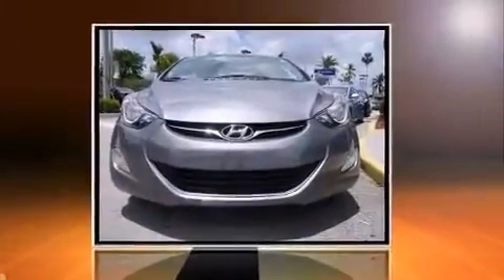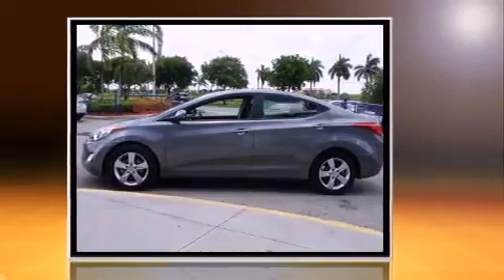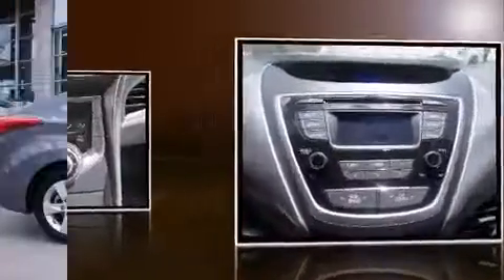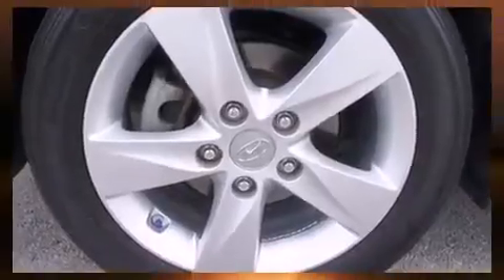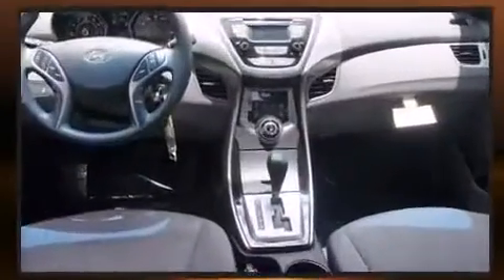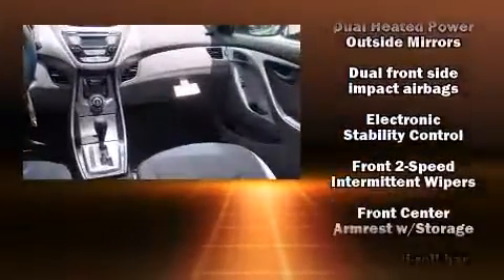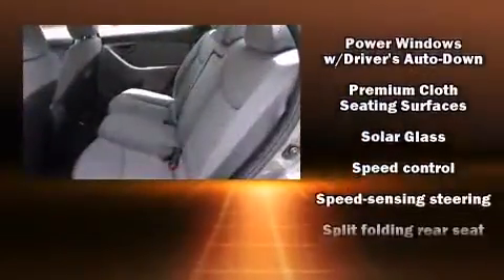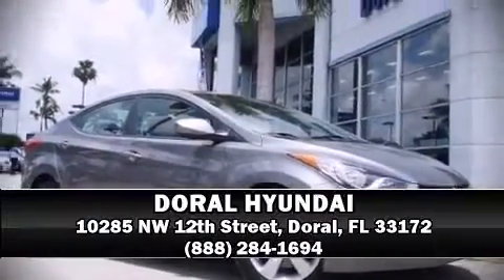2013 Hyundai Elantra for Sale, Miami-Dade FL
DORAL HYUNDAI
10285 NW 12th Street

The 2013 Hyundai Elantra. With fewer than 25,000 miles on the odometer, this 4 door sedan prioritizes comfort, safety and convenience. It features an automatic transmission, front-wheel drive, and a 1.8 liter 4 cylinder engine. It's equipped with tons of terrific amenities, but it won't break your budget. Such as remote keyless entry, a tachometer, variably intermittent wipers, an outside temperature display, heated door mirrors, cruise control, an overhead console, and power windows. Premium sound drives 6 speakers, providing you and your passengers a sensational audio experience. Hyundai also prioritized safety and security by including: head curtain airbags, front SIDE impact airbags, traction control, brake assist, a security system, and 4 wheel disc brakes with ABS. For added security, dynamic Stability Control supplements the drivetrain. This vehicle has achieved Certified Pre-Owned status, by passing Hyundai's comprehensive certification process, including a rigorous 150 point inspection! We pride ourselves in the quality that we offer on all of our vehicles. Please don't hesitate to give us a call. find the 2013 Hyundai Elantra for sale - Miami FL or Call